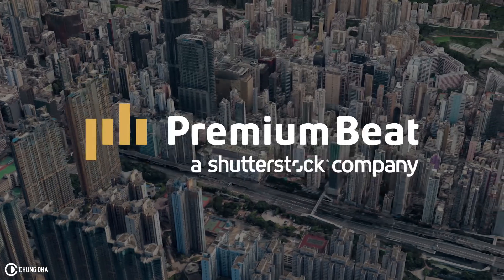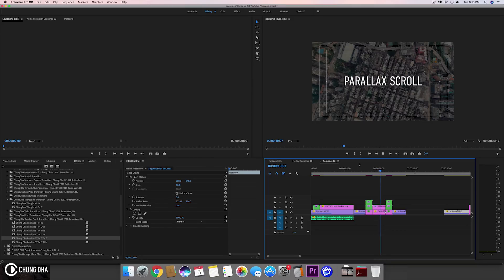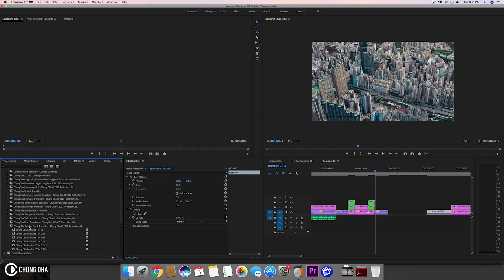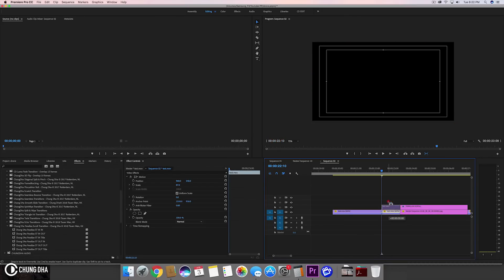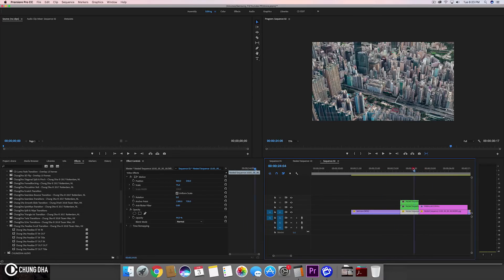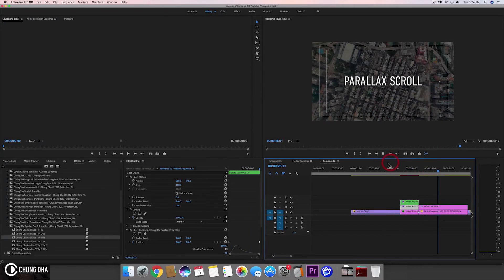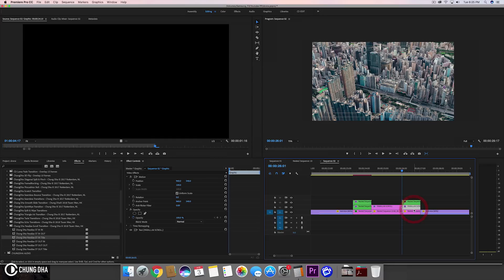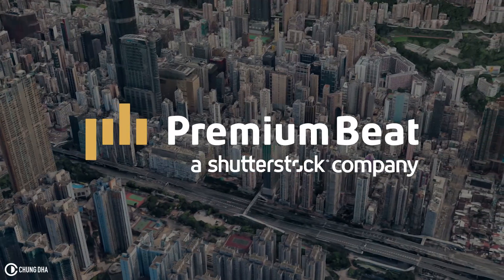Parallax Scroll Transition Preset Adobe Premiere Pro Tutorial - Chung Dha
In this Adobe Premiere Pro Preset video editing tutorial we are showing you how to apply the Parallax Scroll Preset. This is a nice transition effect to transition to a title card revealing a title with a background, as this effect mimics the parallax scroll effect which seen on many website when scrolling up and down the pages.